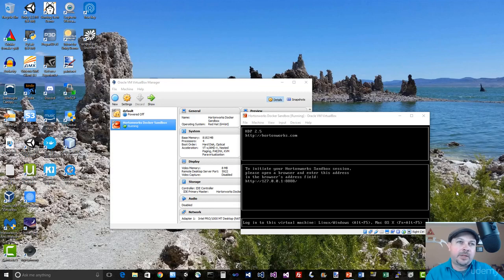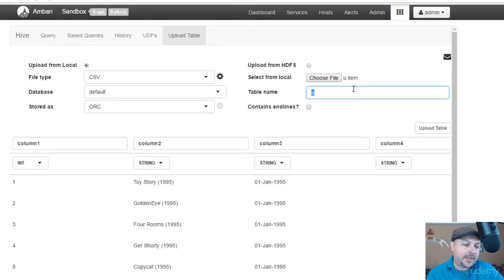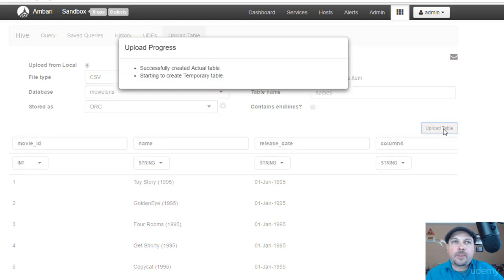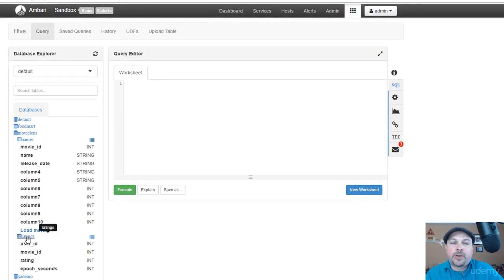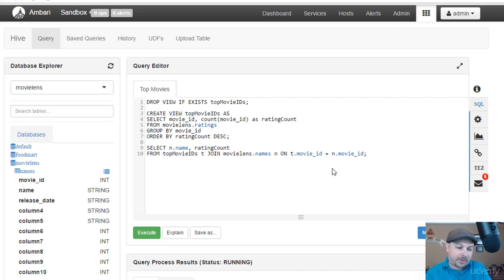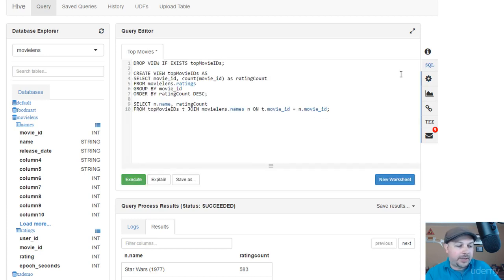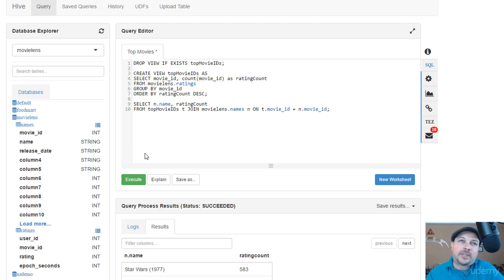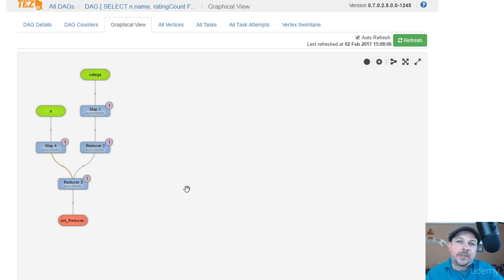062 Activity Use Hive on Tez and measure the performance benefit